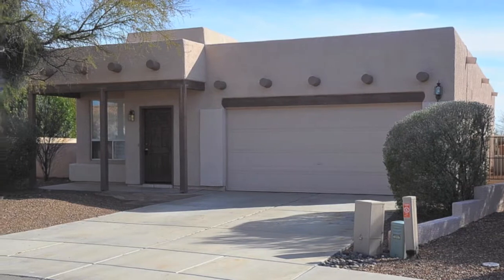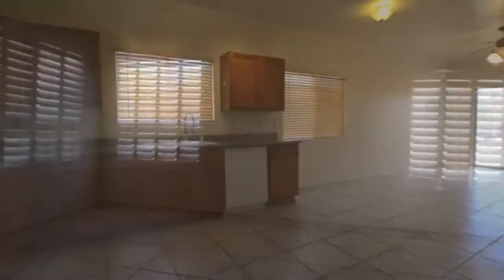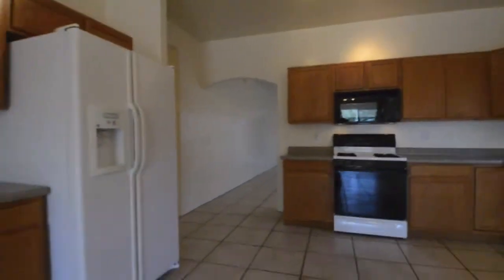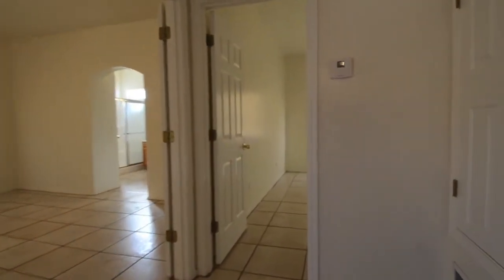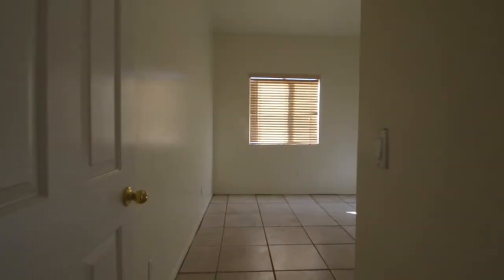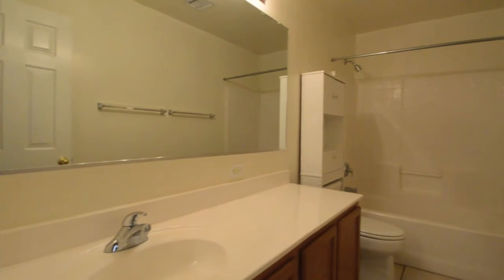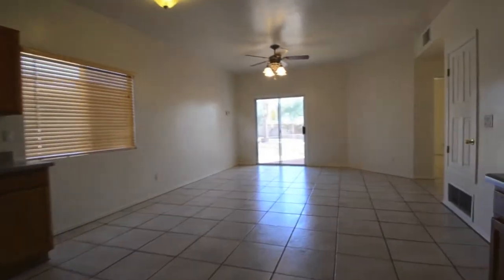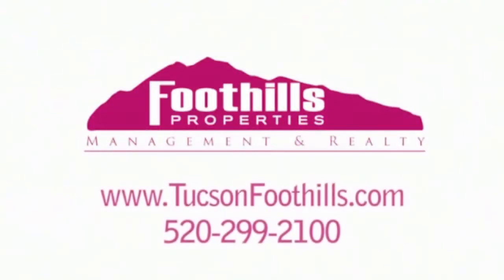76 E Yucca Cove Oro Valley, AZ 85737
One of the best view lots in neighborhood, fantastic mountain views from rear patio pool - spa area, fenced pool, built in BBQ & outdoor fireplace. Separate living room and family room/ kitchen combo. Cul de sac location, close to grocery, hiking and sunsets. Ask about Property #2006.